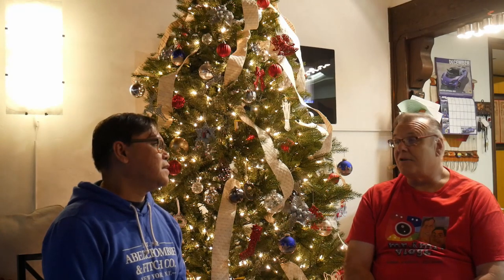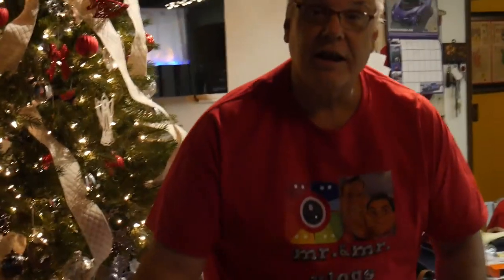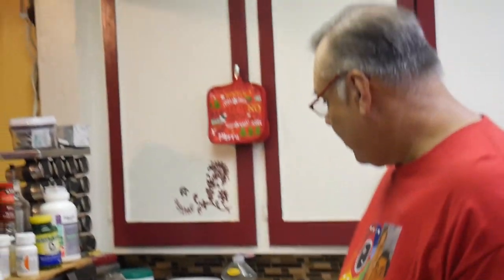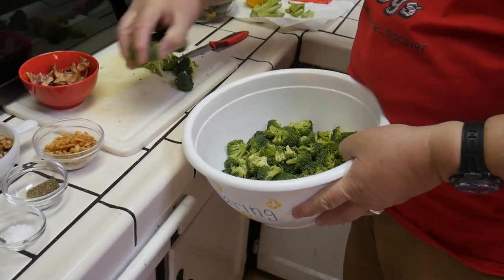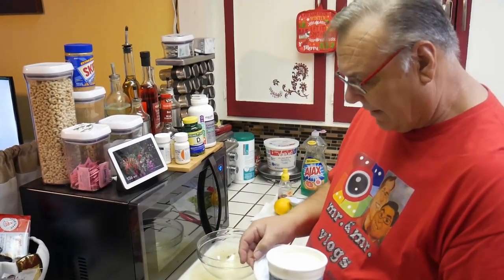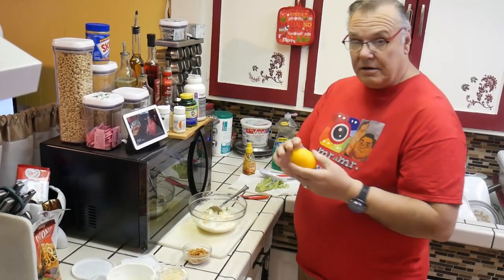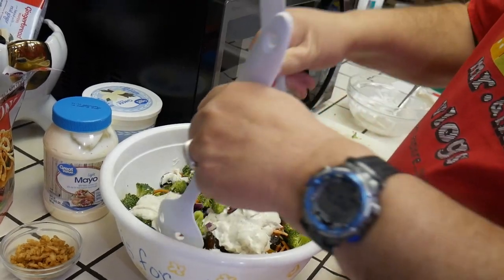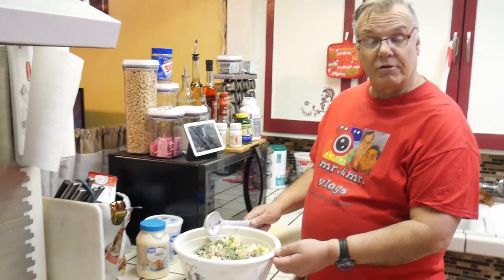Broccoli and apple salad kinda Christmas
Healthy alternative to the usual Holiday hearty fare.  A Broccoli and apple salad whipped up by Colin as he is recovering from 2 strokes in the last few months as he tries to live a healthy lifestyle and still enjoy the satisfaction of a full tummy.